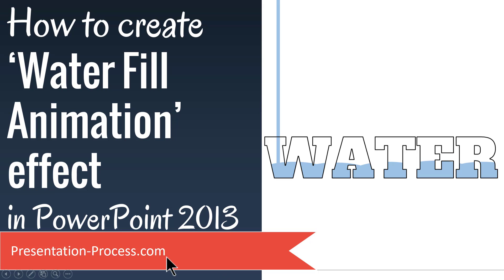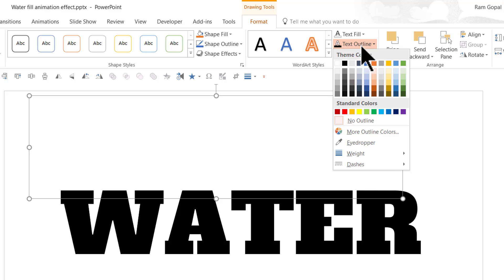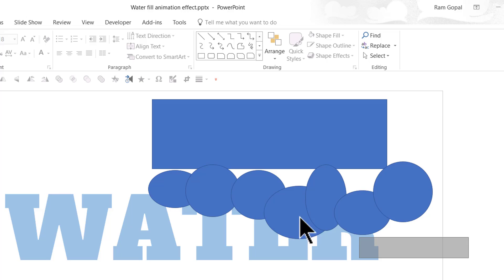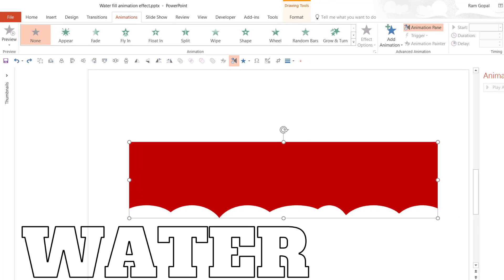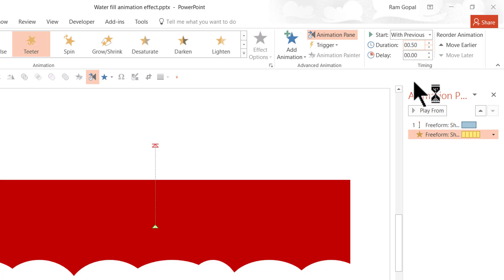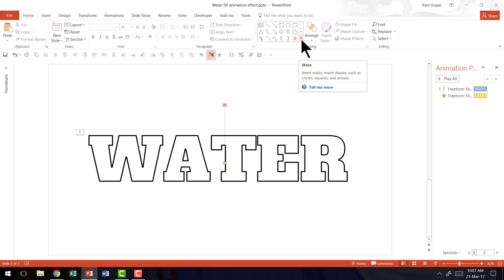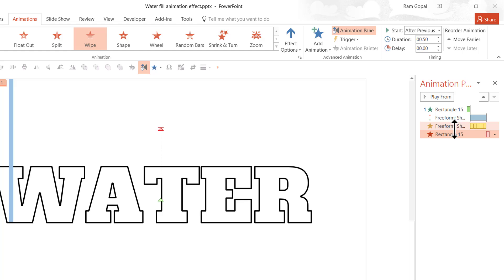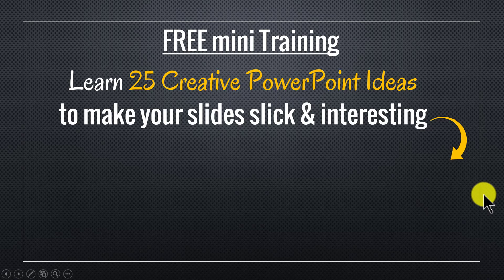How to Create Water Fill Animation Effect in PowerPoint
In this video tutorial you will learn how to create water fill animation effect in PowerPoint. You can follow this tutorial in all PowerPoint versions  2010, 2013, 2016, 2019 etc..

The animation effect looks like this:
- First there is a text with the outline
- On click, water fills in the text

To create the base text required for this effect:
- Add textbox to slide and write text ( to create the effect in)
- Change Font to a thick font ( we have used Alfa Slab One)
- Increase the Font Size
- Make a copy of the text using Keyboard shortcut
- Remove Text Fill
- Set Text outline to Black
- Increase the outline thickness
- In the duplicate text, change the font color to light blue to represents water
- Remove text outline

To create the water wave effect:

- Add a rectangle to the slide
- Use Lock Drawing Tool for oval shape
- Add multiple ovals of different sizes
- Select and Align all the ovals to top
- Bring the Rectangle to front
- Select the Rectangle and all the oval shapes
- In Merge shapes option click on Subtract
- Remove shape outline
- Extend the newly created wave shape to cover the text

To add the water animation effect, the tools used include:
- Open Animations Pane
- Apply Motion Path animation to the wave shape
- Set the Motion Path Direction To UP and extend the Motion Path upwards
- Add another animation effect - Teeter to the wave
- Repeat the Teeter effect ( 5 times)
- Increase the speed of Teeter effect
- Adjust the length of the motion path animation to match the teeter effect.
- Fill the wave with white color to match the slide background color
- Bring the text with outline to front
- Add a thin rectangle bar and add Wipe from Top animation to create the pour effect that appears at the start.